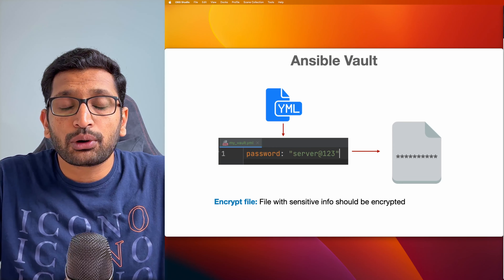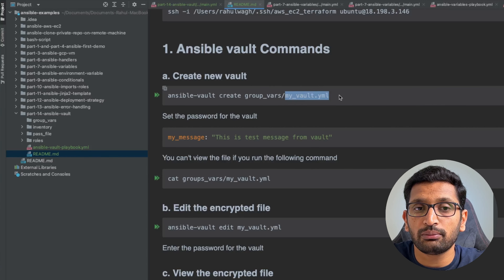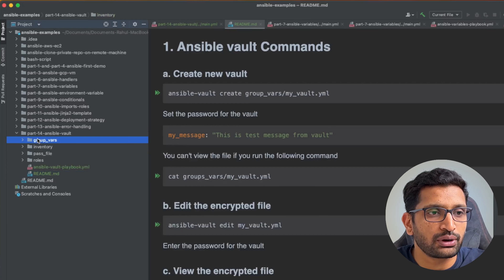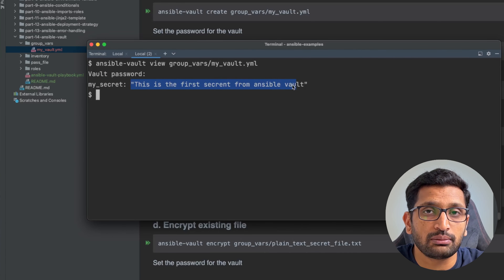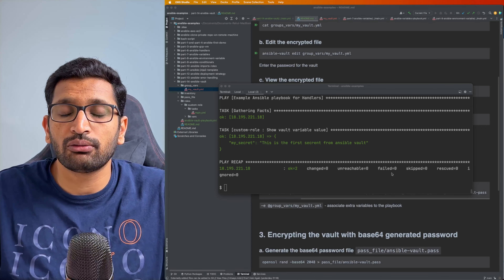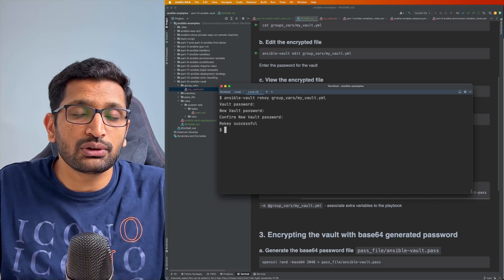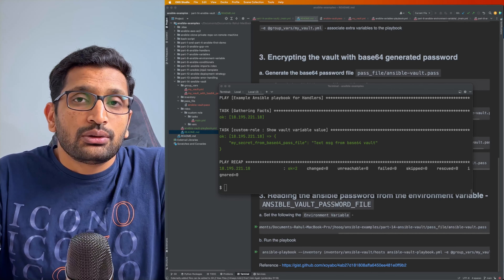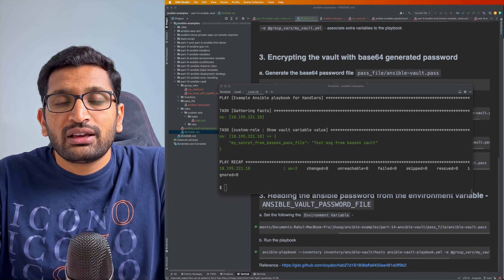Ansible Vault Step-by-Step Tutorial | Encrypt, Edit, View | --ask-vault-pass | -vault-password-file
▬▬▬▬▬▬  🚀 Top resource to learn Cloud Computing ▬▬▬▬▬▬

🔐 Welcome back, folks! In today's exciting tutorial, I'll be taking you through the fantastic world of Ansible Vault. We're going to demystify everything about this important component in the Ansible universe. If you've ever wondered, 'what is Ansible Vault?' or 'how can I securely manage secrets in Ansible?', then this video is just for you! So, grab a cup of your favorite brew, get comfortable, and let's dive right in!

First up, we'll start from the very basics. What is Ansible Vault? Well, prepare to have your mind blown by the simplicity and effectiveness of this tool! I'll walk you through the concept, its purpose, and why it's such a game-changer when it comes to managing sensitive data.

Once we've built a solid understanding, we'll take things up a notch. Together, we'll create our very first Ansible Vault - a milestone you'll always remember! 🚀 But creating isn't enough. We'll go one step further and explore how to edit and view your Ansible Vault. Trust me, by the end of this section, you'll be handling your Ansible Vault like a pro!

Now, if you're anything like me, you appreciate the importance of security. That's why I'll be covering the unique advantages of using Ansible Vault. From securing your secrets to encrypting sensitive data, we'll discuss why Ansible Vault is the superhero you need in your DevOps toolkit.

But wait, there's more! Ever heard of the 'ask-vault-pass' parameter? How about supplying a Base64 password using a password file? If these sound like sci-fi jargon, don't worry! By the time you're done with this video, you'll be fluent in this language. We'll explore these concepts in depth, and I'll share some practical demonstrations on using them effectively.

Last but not least, we'll delve into the intricacies of managing your Ansible Vault Password files. I'll guide you on how to export your 'ansible_vault_password_file' path into an environment variable for easy and secure access.

In this channel, we believe in learning by doing. So, as always, there will be lots of hands-on demonstrations, personal insights, and a wealth of practical tips and tricks. No matter whether you're a seasoned DevOps veteran or a newbie just dipping your toes in the water, there's something here for everyone.

So join me in this adventure of mastering Ansible Vault. We're going to have loads of fun, learn a ton, and, importantly, take your Ansible game to the next level!

Your support means the world to me, and it's what keeps this channel growing! Until next time, happy coding, and stay curious! 🚀💻

▬▬▬▬▬▬ ⭐️ Time Stamps ⭐️ ▬▬▬▬▬▬

2:35 Create Ansible Vault
3:03 Set new Ansible Vault password
3:18 Save the secrets inside vault
4:41 View Ansible Vault secrets using ansible-vault view command
7:28 Run Ansible playbook with Vault using --ask-vault-pass
10:04 Change the password of ansible-vault using rekey
11:06 Create Ansible vault using --vault-password-file
16:18 ANSIBLE_VAULT_PASSWORD_FILE Environment variable